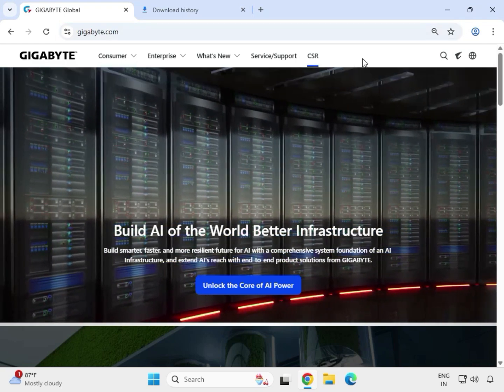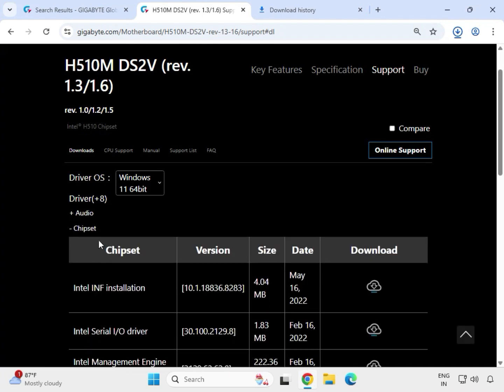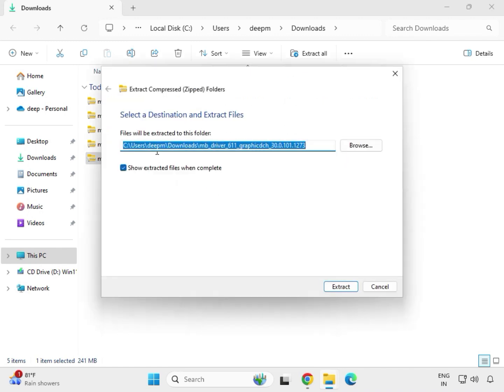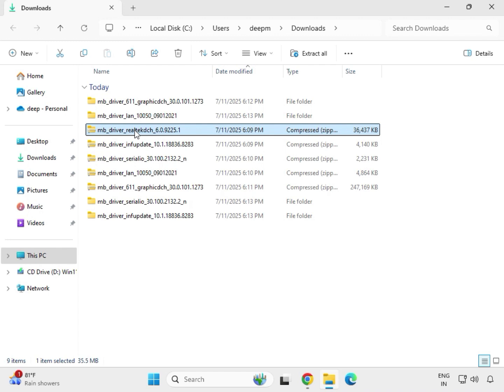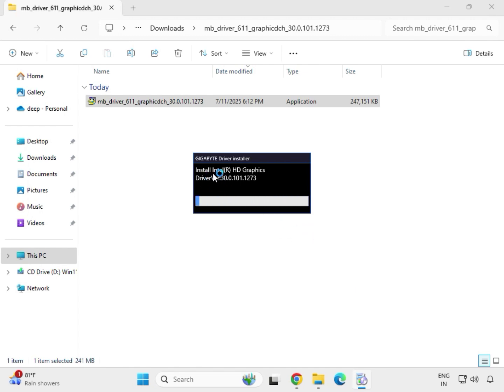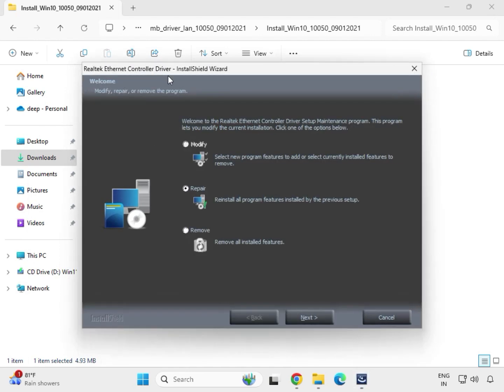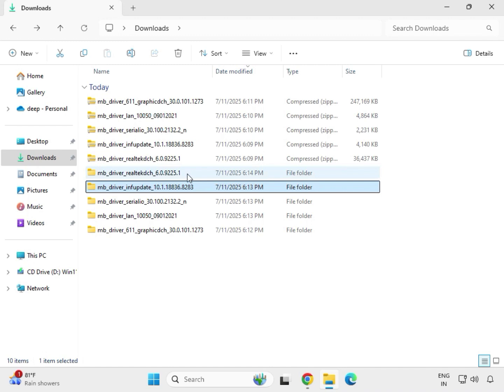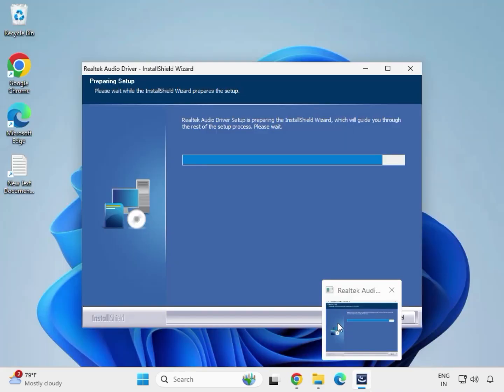Gigabyte H510M DS2V Motherboard Drivers – Windows 10/11 Support